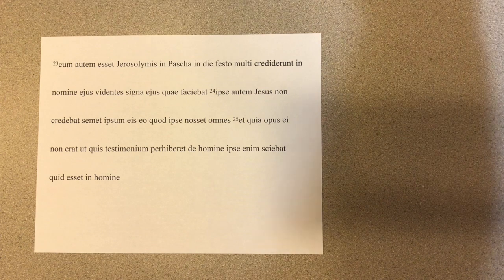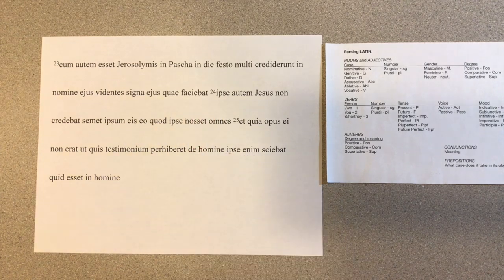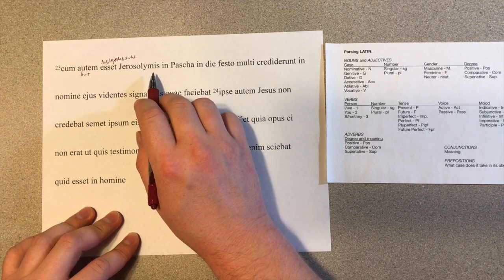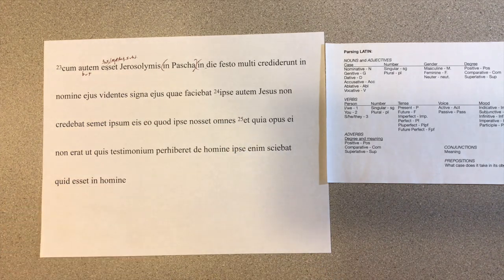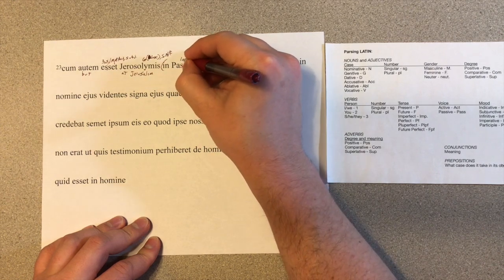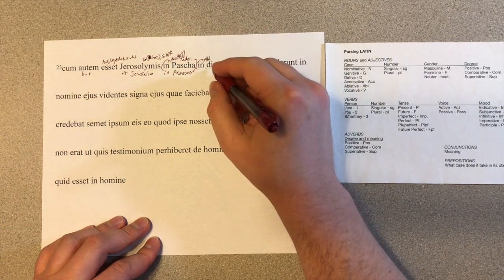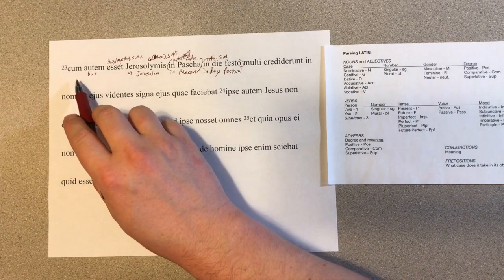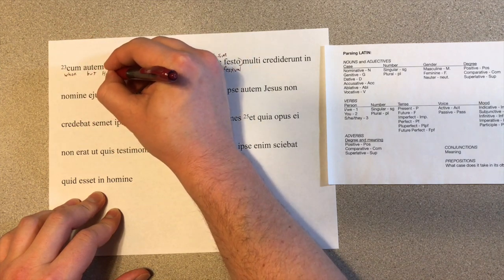John Ch 2 Pt 37 Verse 23 (Vulgate Latin pt. 15)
Salve!
Today we are looking at the second chapter of the Gospel of John, verse 23 from the Vulgate.

If you have a chapter of the Bible you would like to see translated let me know.